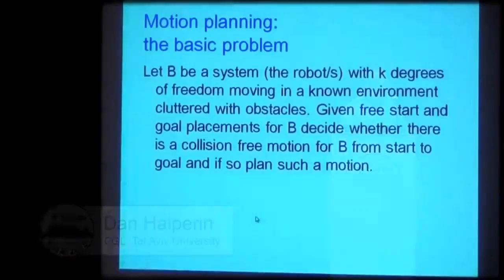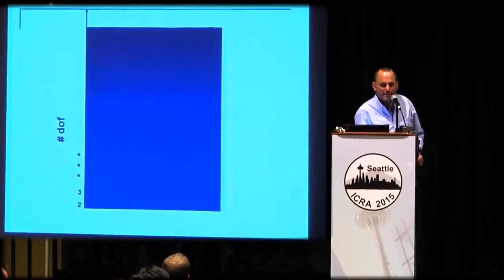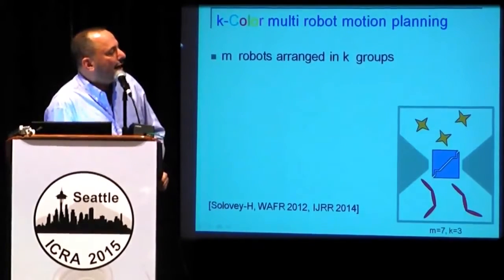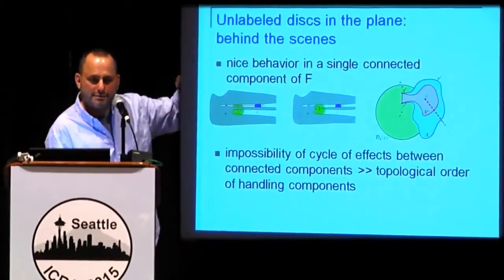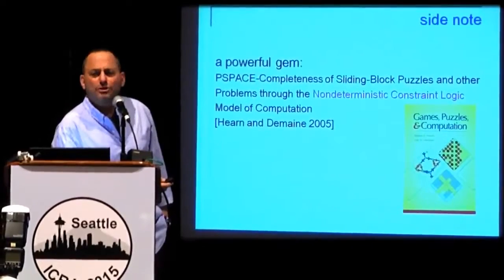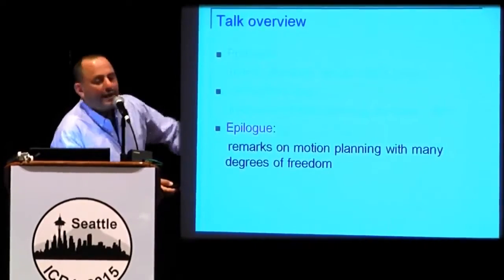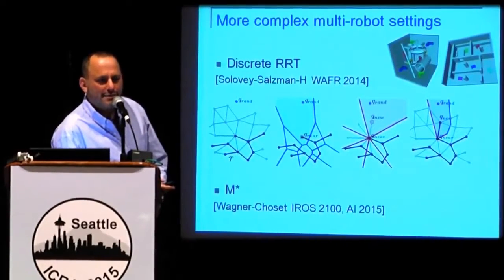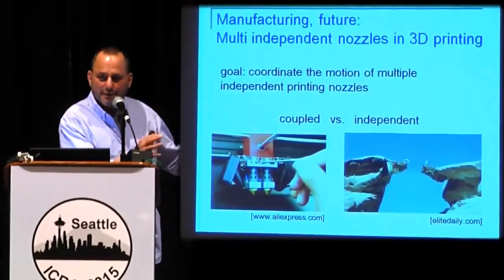ICRA 2015 - Danny Halperin - Closing the Ring